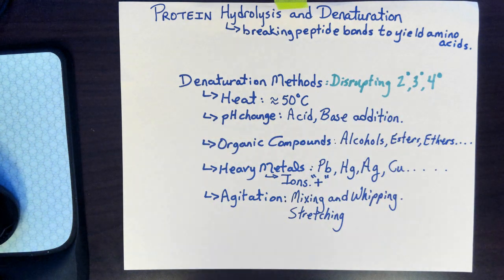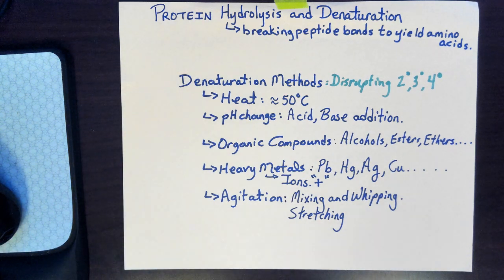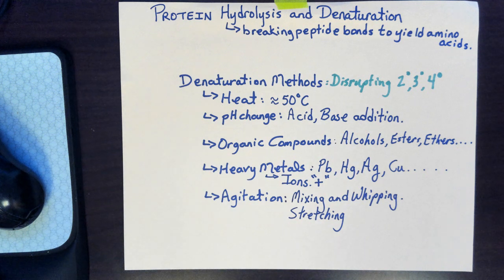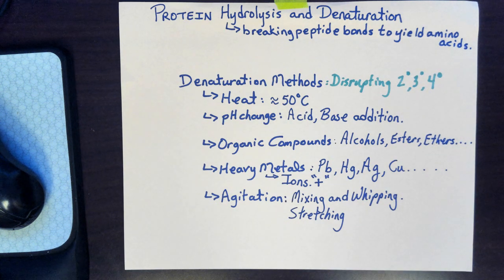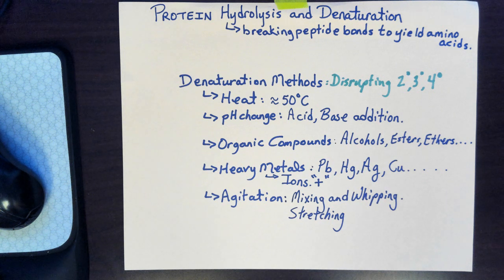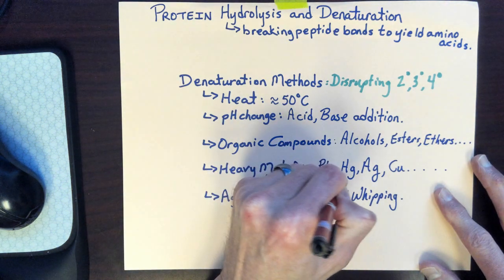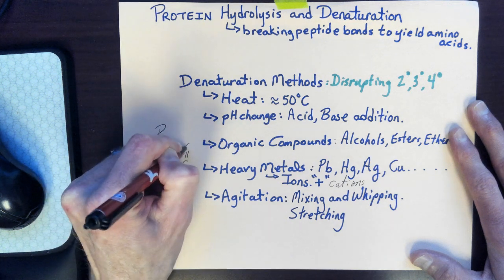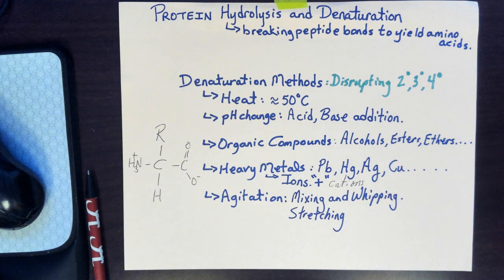CHEM A104 Chapter 19 Protein Hydrolysis and Denaturation